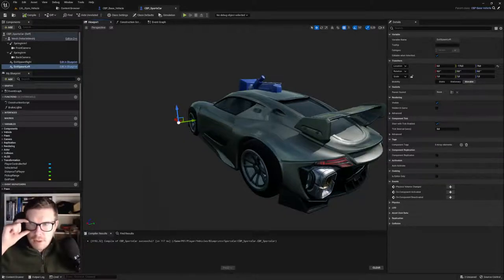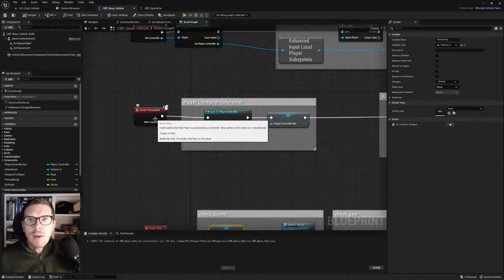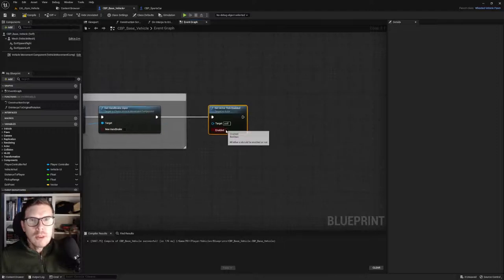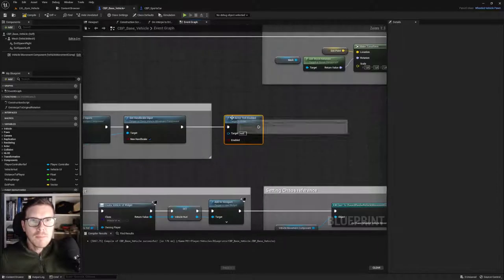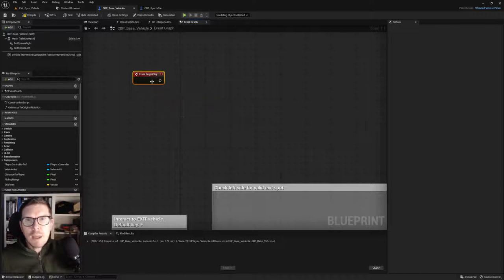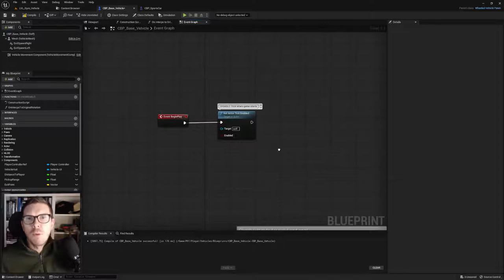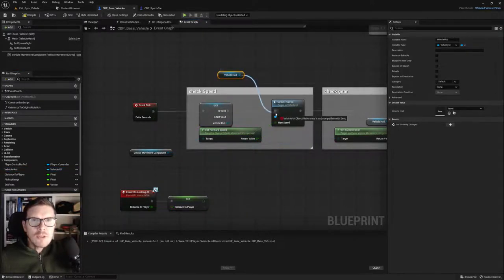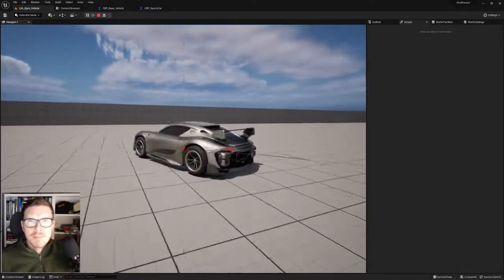13 - FPS - UE5 - Adding Vehicle. disabling TICK. thinking about optimization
toggle TICK on/off depending on if we are possessing the car or not. To prevent the possibility of several car standing unused in the game but still being taxing on performance.